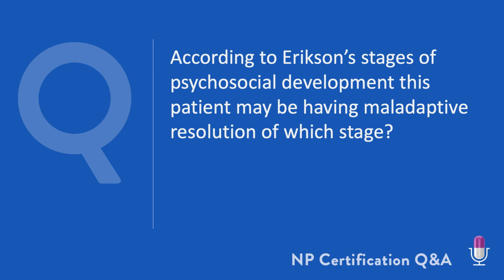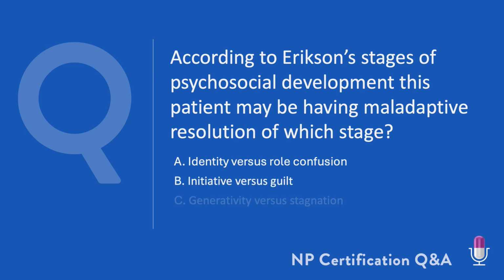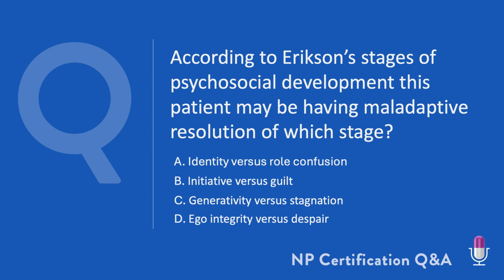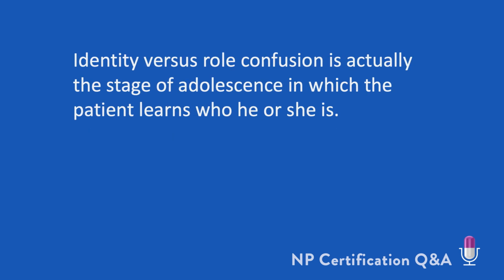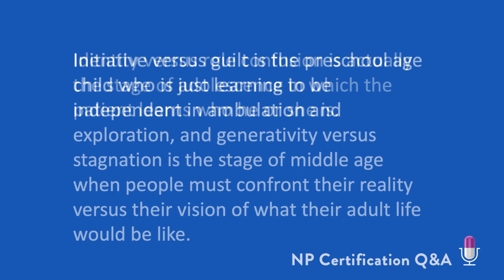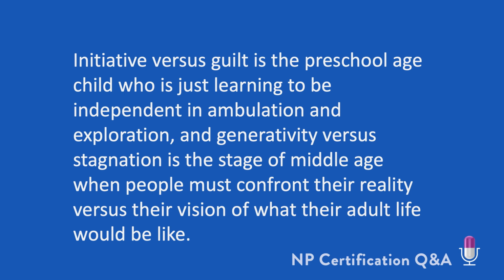Psychosocial Stage Assessment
The PMHNP is evaluating a 69-year-old patient who has self-referred for evaluation. The patient retired from his professional role as a CEO from a major fortune 500 company 8 months ago and admits that he feels himself sinking into an uncharacteristic depression. For most of his life he has been a high-achiever, and he retired 8 months ago with the intention of enjoying the wealth he worked so hard to build. While he did take some big trips and had a lot of fun at first, now he feels oddly empty and for no good reason feels himself sinking into depression.

According to Erikson’s stages of psychosocial development this patient may be having maladaptive resolution of which stage?

A. Identity versus role confusion

B. Initiative versus guilt

C. Generativity versus stagnation

D. Ego integrity versus despair